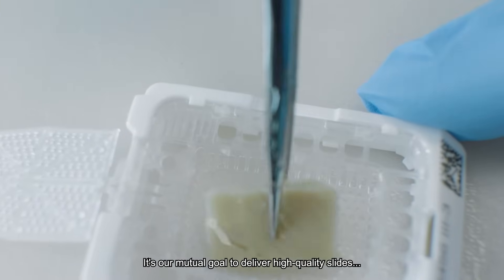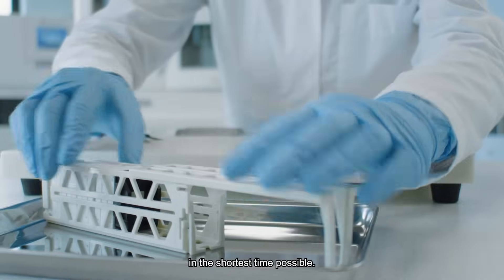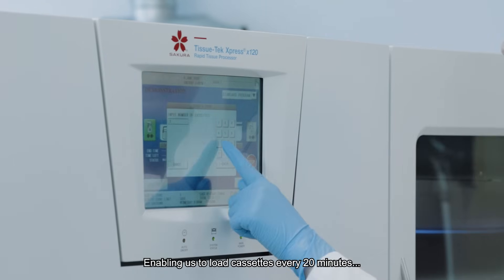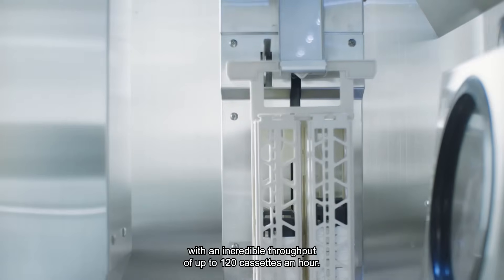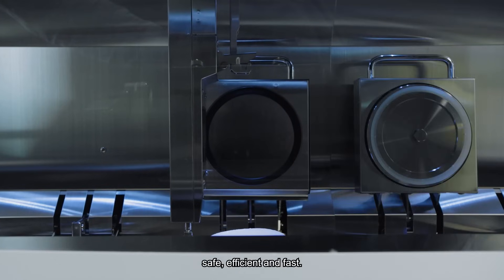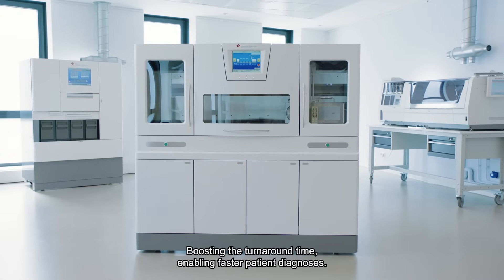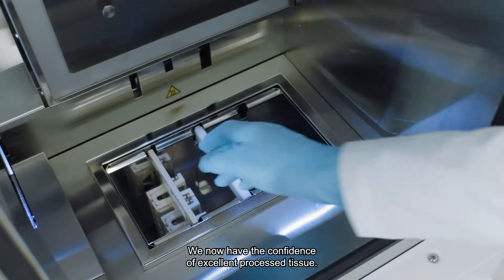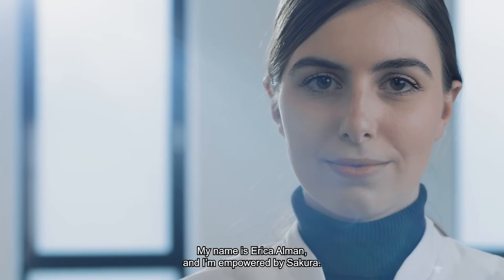Tissue-Tek Xpress® x120 Continuous Rapid Tissue Processor | Product video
Speed up your tissue processing with the Tissue-Tek Xpress® x120. This automated tissue processor enables you to work continuously, in a standardised and safe way within your laboratory.​

EMVID0004-01